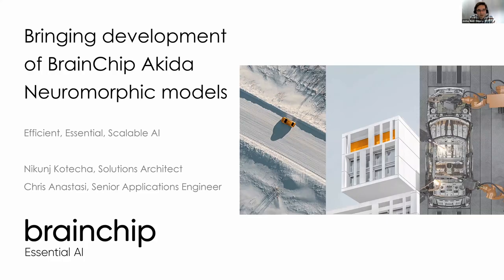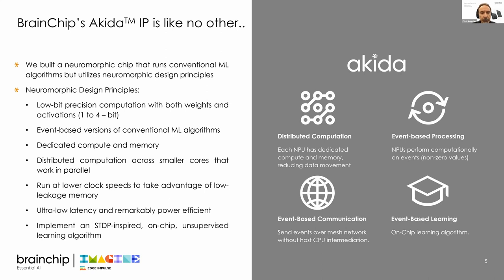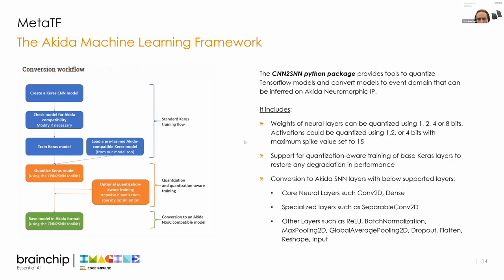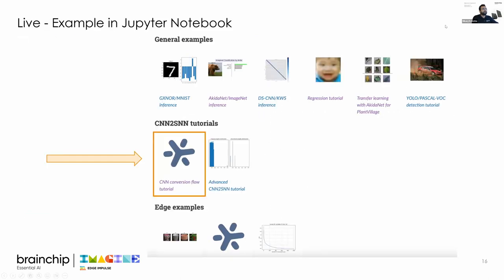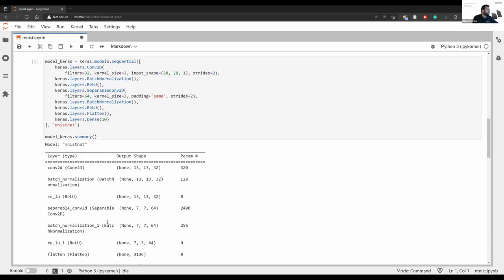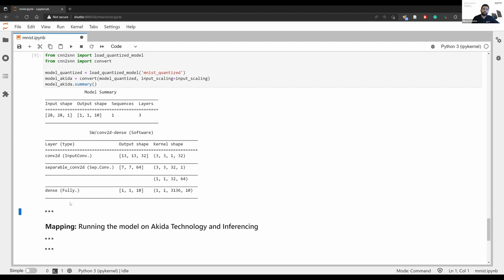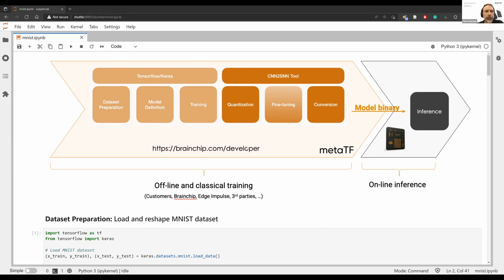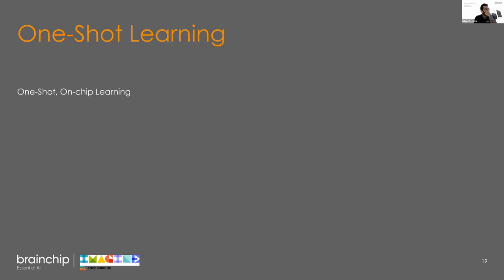Edge Impulse Imagine 2022 Day 2: BrainChip Workshop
In this workshop, Nikunj Kotecha and Chris Anastasi show how to leverage BrainChip MetaTF to convert traditional CNNs to spiking neural networks (SNNs) with ease and apply them to real world use cases.